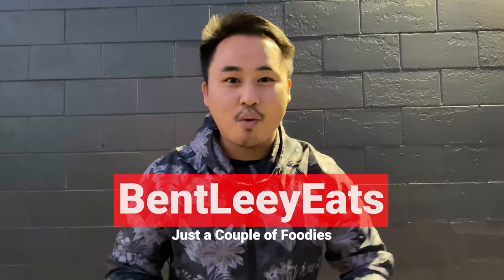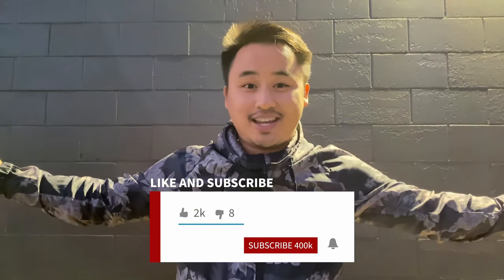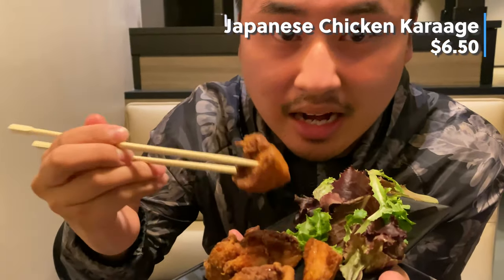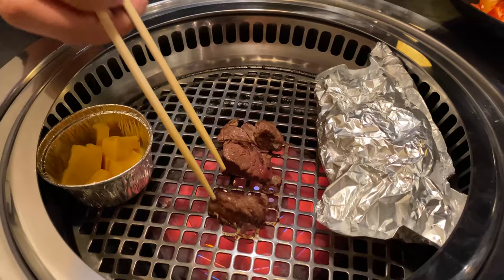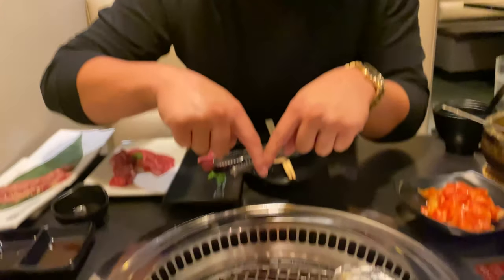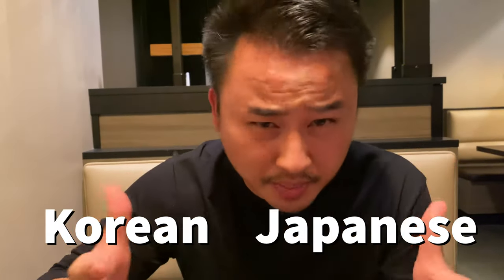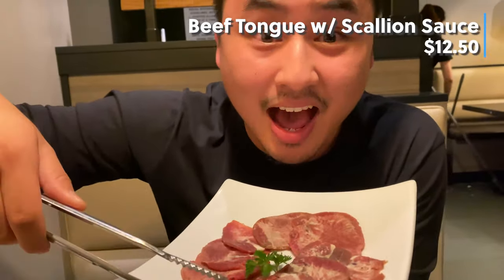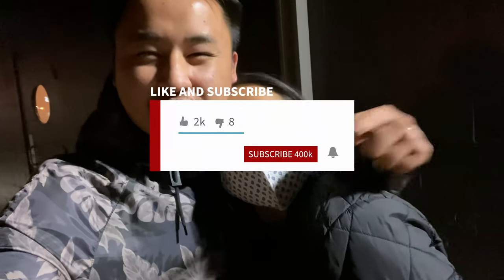JAPANESE BBQ | Eating at GYU KAKU in MINNESOTA 🥩🔥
We got to eat Japanese BBQ, also known as Yakiniku, at a popular chain restaurant called Gyu-Kaku! We'll show you the in and outs of Gyu-Kaku's menu, so you can eat and order like a pro. Kobe Beef, Spicy Tuna Sushi, and so much more premium meats and eats! Take a night out and get a taste of Japan right here in Minneapolis, Minnesota! Enjoy! ❤️

‼️Warning lots of *ASMR* & “FOOD PORN” prepare to be extremely hungry‼️

❤️Join the BentLeey Family!❤️